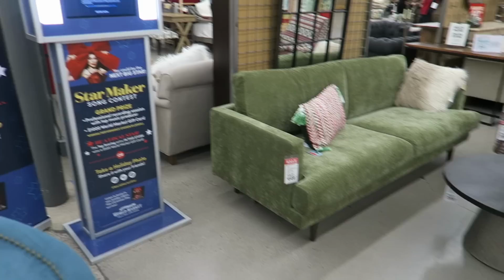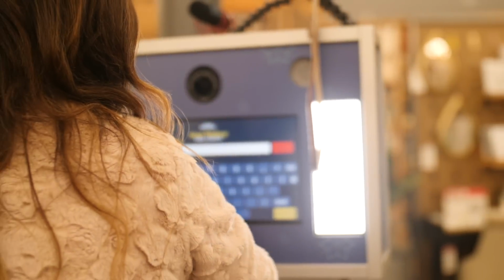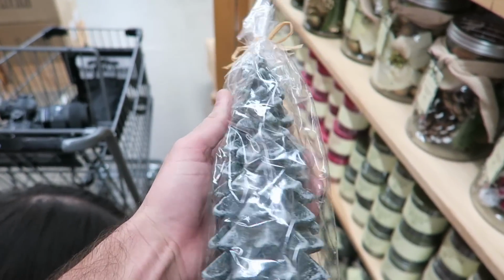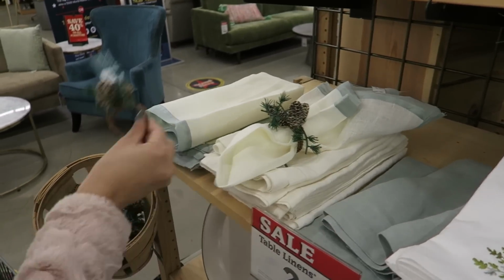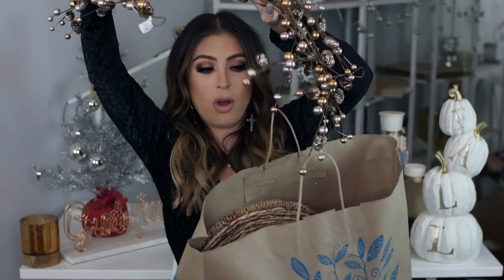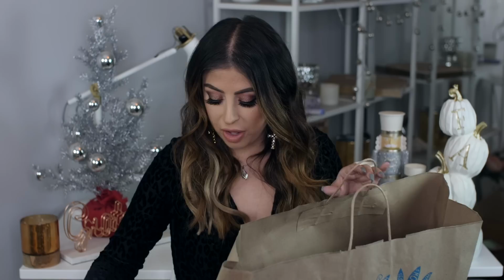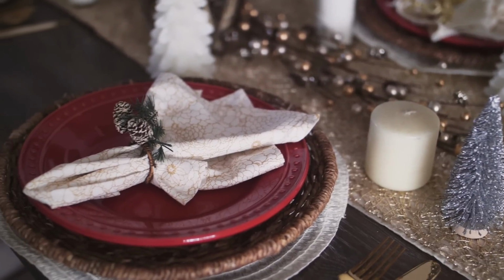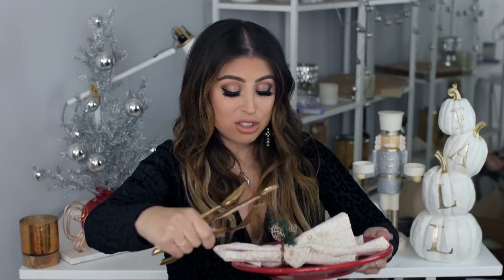The PERFECT HOLIDAY TABLESCAPE Home Decor DIY & COME SHOPPING WITH ME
I'm sharing the perfect holiday tablescape diy home decor and bringing you shopping with me!
Enter for a chance to win a professional recording session in Hollywood with a top music producer plus a $1,000 World Market Gift Card.

Discover Jessie J’s top holiday picks from World Market!

EVERYTHING MENTIONED:
Garland (similar, i found mine in store)
Jute charger
Gold floral napkins
Napkin ring holder
Red plates
Christmas tree candles
Gold dinner forks
Gold dinner spoons
Gold dinner knives

xoxo,
Arlyne